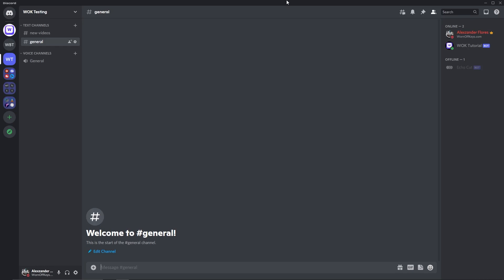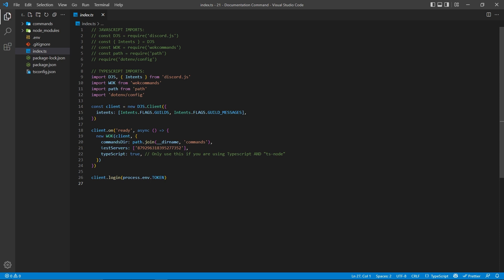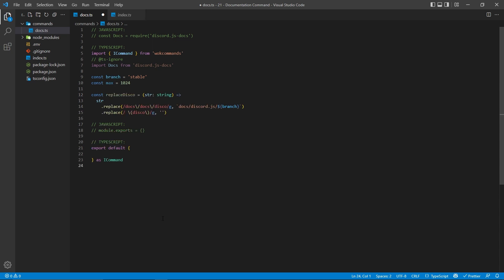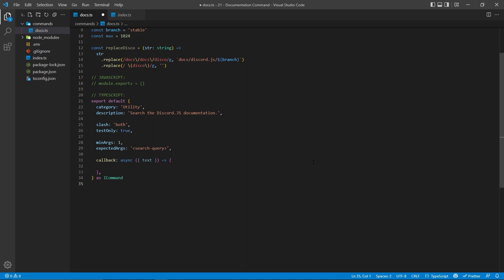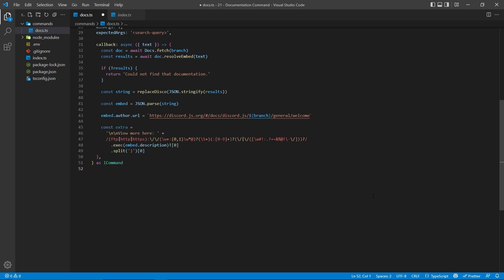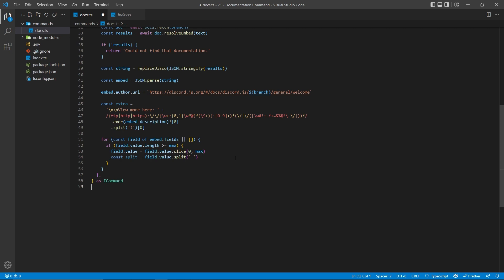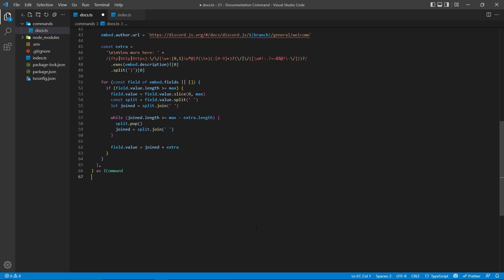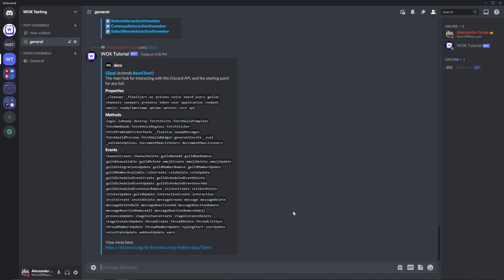Discord.JS v13 - Documentation Command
🕐 Timestamps:
00:00 What we will be making
00:35 Installing Discord.JS-docs NPM package
00:48 Project setup
01:47 Creating our Docs command